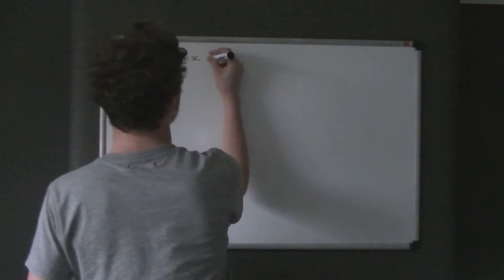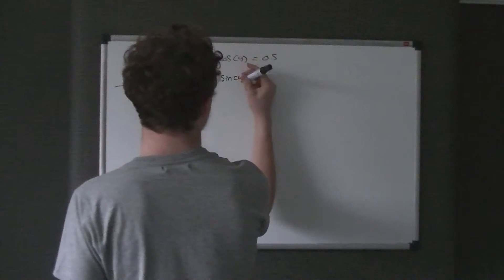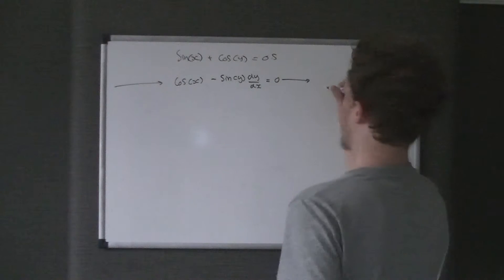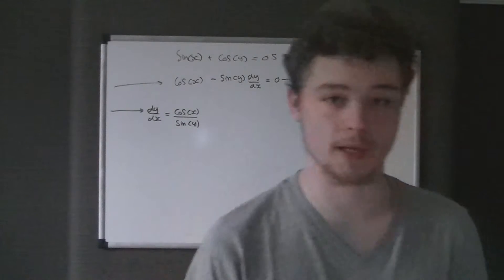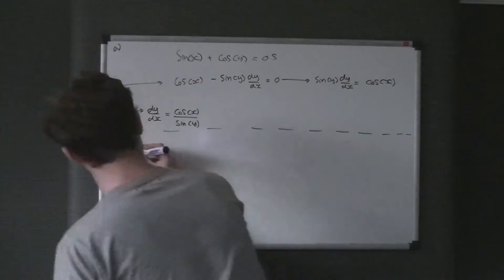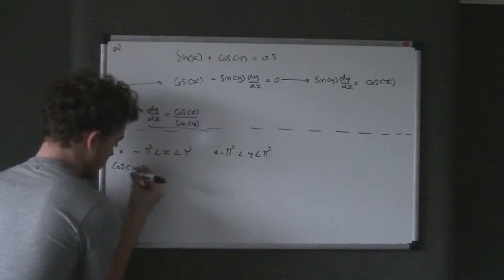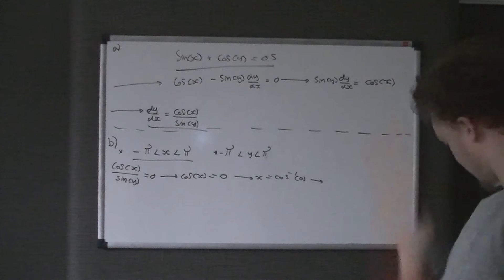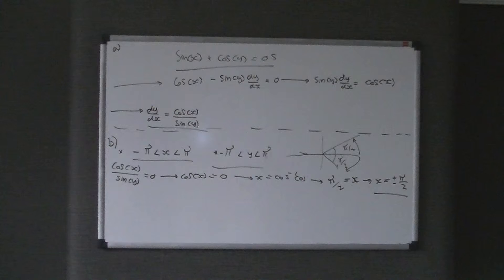Edexcel C4 January 2007 Question 5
Quite a challenging question on implicit differentiation... but as always I go through areas which maybe a little bit tricky.